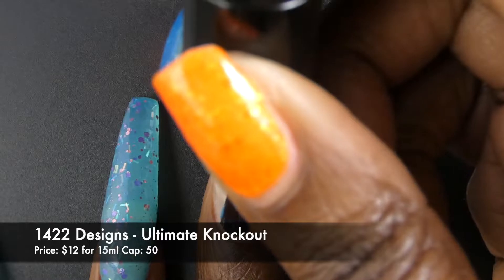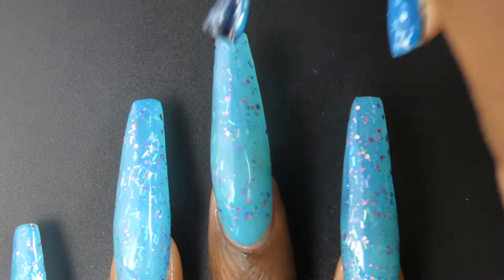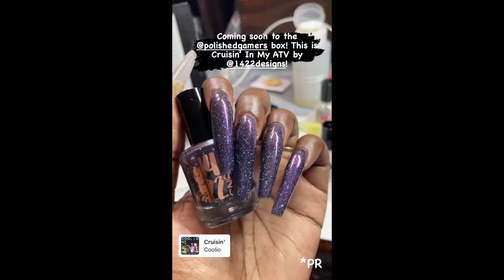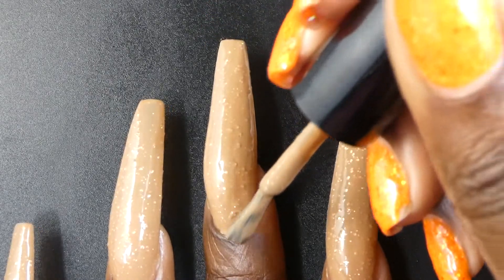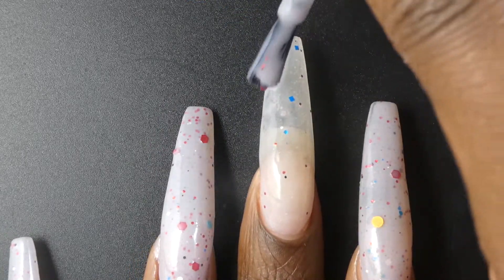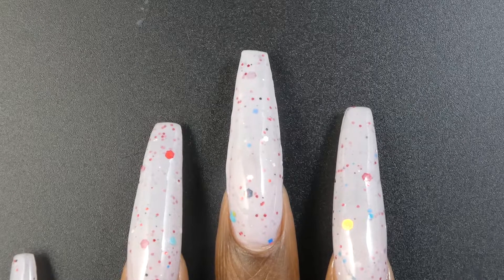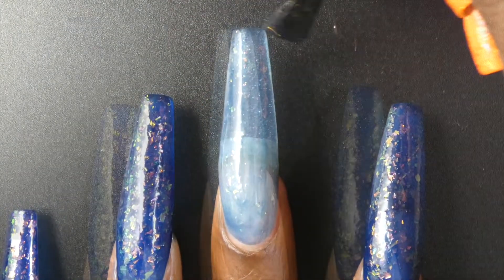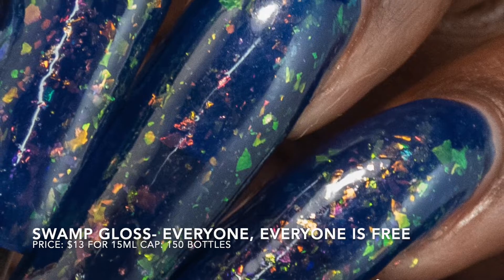Polished Gamers Box May 2021 | Indie Games || Nicole Loves Nails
Hey y'all! Today's video is for the Polished Gamers Box for May 2021 that is themed after Indie Games! 🎮 Blog post

The Polished Gamers Box aka PGB is a monthly collaboration between handmade indie brands. Each month has a different theme and themes are always related to video games. Items available range from nail polish to wax melts to stamping plates and even jewelry!

The Polished Gamers Box shop opens May 15th at 12PM Mountain Time (2PM Eastern).

*I was sent these to review. All thoughts and opinions are my own*

⏱ Chapters ⏱
Intro 0:00
1422 Designs 0:18
1422 Designs Respawn 1:40
Adored Colors 2:15
My Indie Polish 3:23
Swamp Gloss 5:11
Outro 6:17

Save 10% on Maniology.com with code NLN10 💸
Save 10% at TwinkledT.com with NicoleLovesNails10 💸
Save 15% at Makartt (works on US, CA & EU sites) with NicoleLoves_Nails 💸